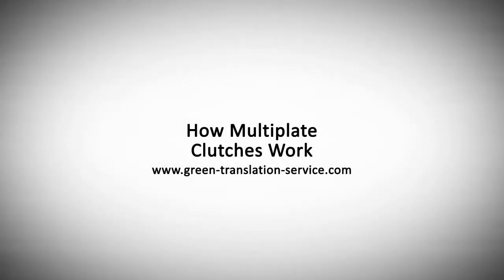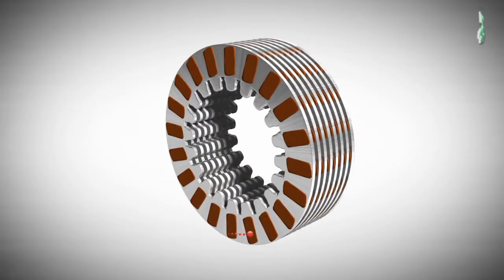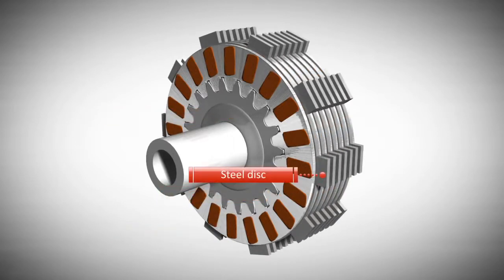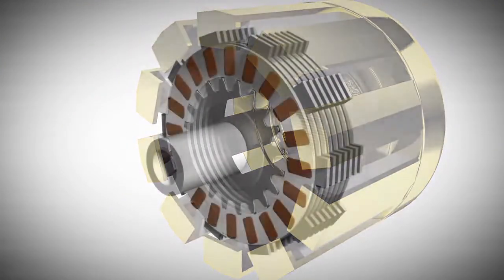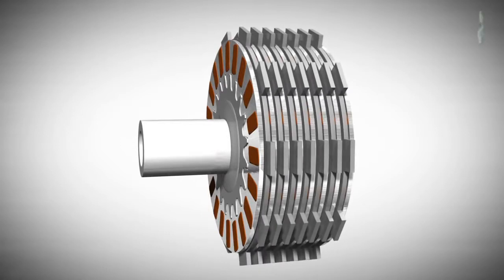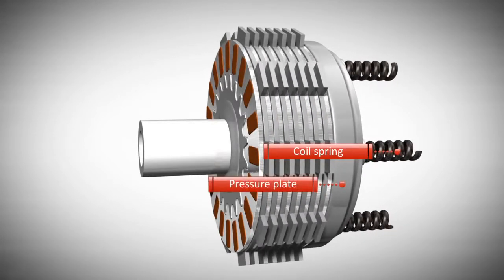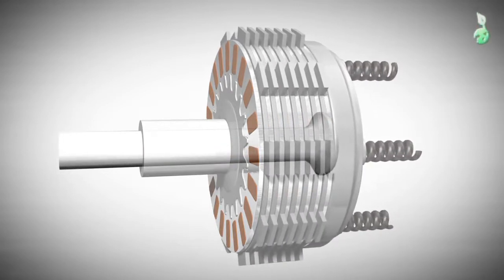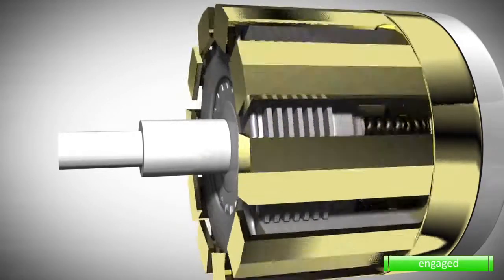How multiplate clutch works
All construction and working of multi plate clutch.